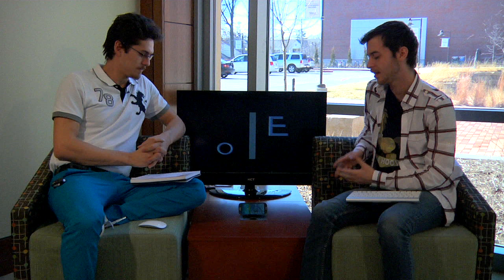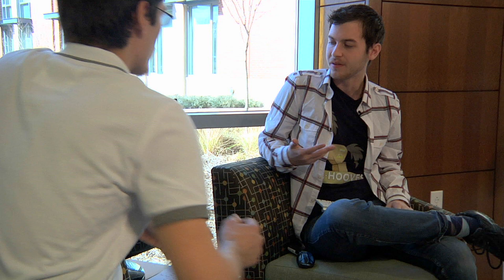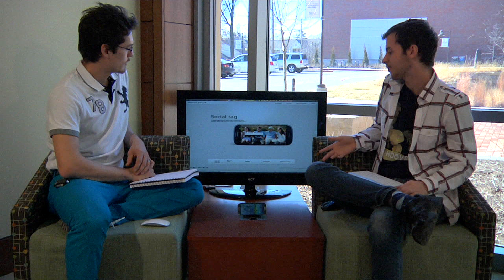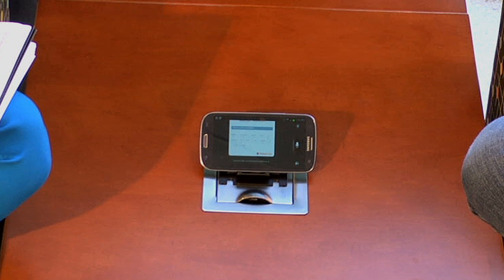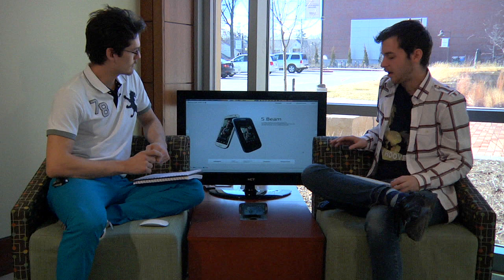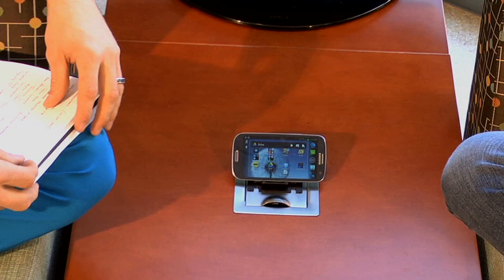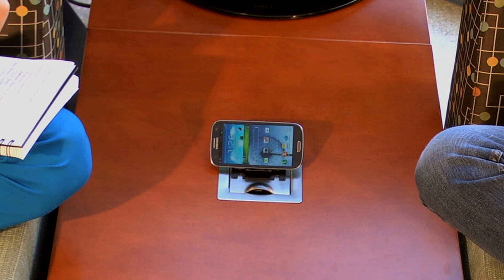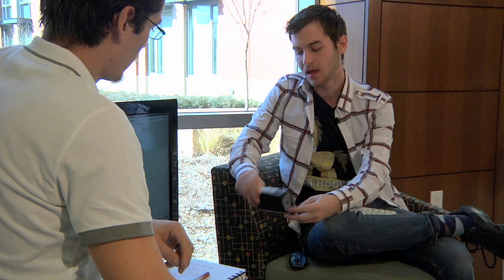Electronic Overload Ep 1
Our Consumer Electronic Review Show